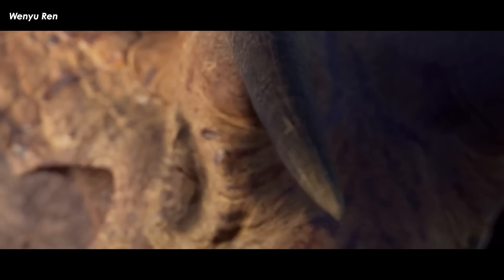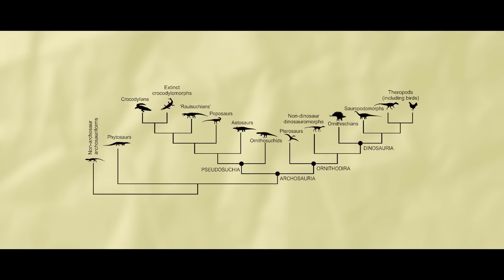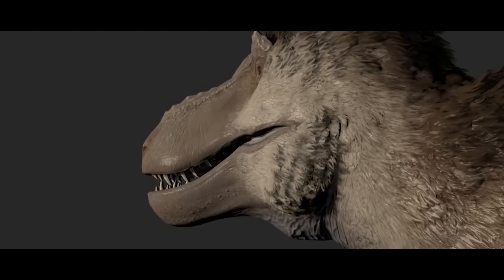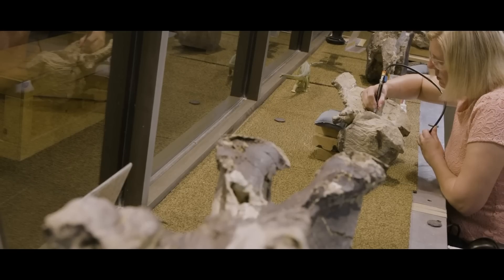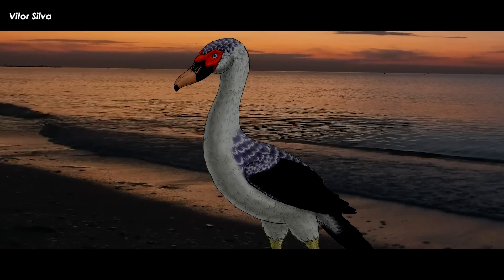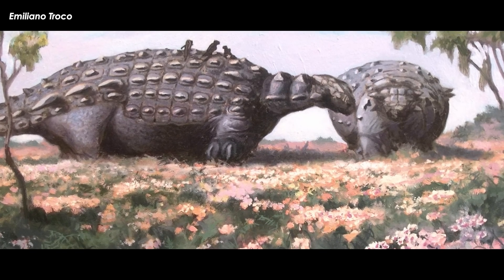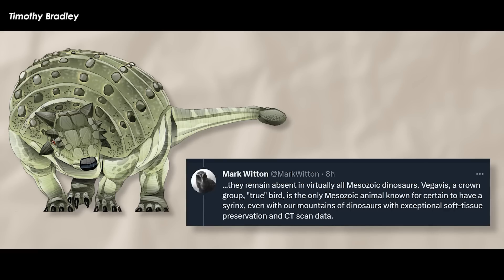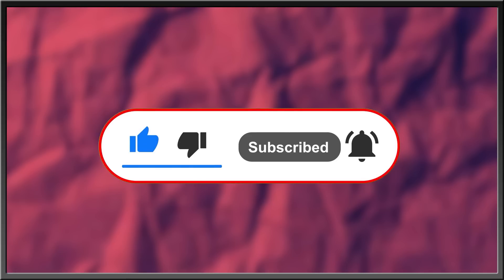What Did Dinosaurs Really Sound Like? Could Dinosaurs Sing Like Birds? New Science Says Maybe!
Aside from color, and what they “really” looked like, one of the biggest questions about life of the past, and its superstars – the dinosaurs – is how smelly they were, I mean what the hell did they sound like. Plenty of blabbering has been made of this question with various levels of accuracy or speculation. Some special fossils have provided some insight, but nothing super concrete and nothing that satisfies every dinosaur enthusiast. But let’s be honest, is there a way to satisfy those nerds anyway? A brand new study on the fossils of a well-known armored dinosaur posit that the shapes of the bones in its throat might provide more insight into what these beasts may have sounded like than ever before.

✅ MUSIC ✅

“Secrets: - Death Note OST
”Moon Men” - Jake Chudnow
"Positive Enterprise”
“Vapour Trails” - State Azure
“The Most Extreme CGI Music” - Diario’s Music

RESEARCH
Hill, R. V. et al. A complex hyobranchial apparatus in a Cretaceous dinosaur and the antiquity of avian paraglossalia. Zool. J. Linn. Soc. 175, 892–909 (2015).

Yoshida, J., Kobayashi, Y. & Norell, M.A. An ankylosaur larynx provides insights for bird-like vocalization in non-avian dinosaurs. Commun Biol 6, 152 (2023).